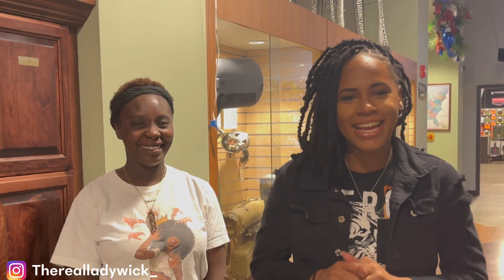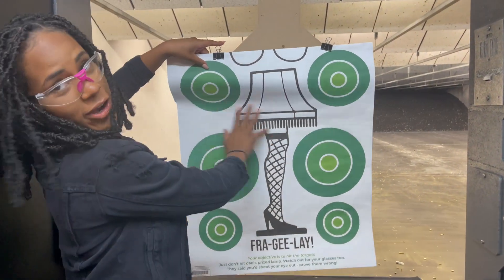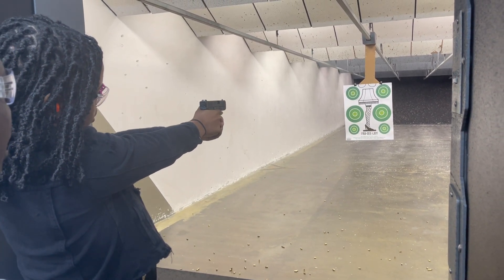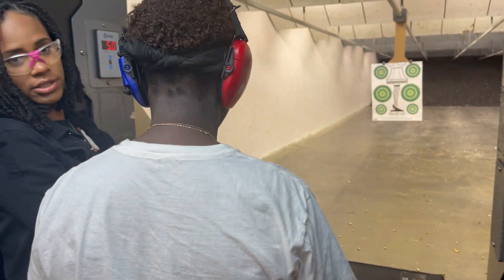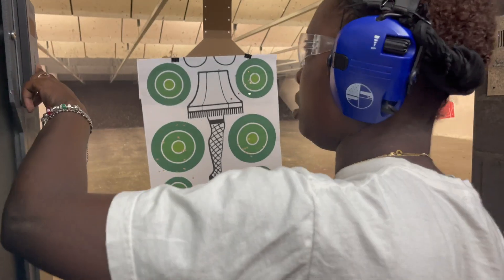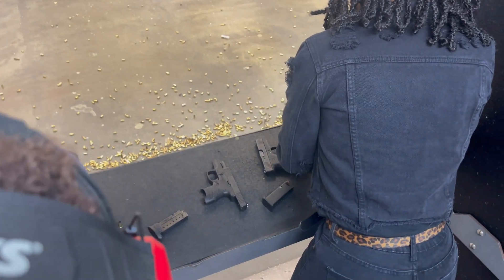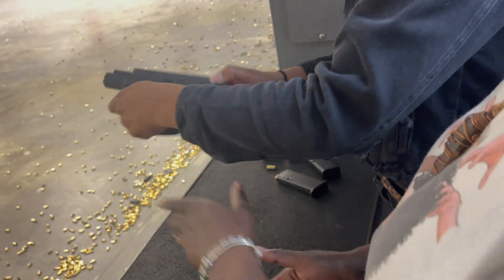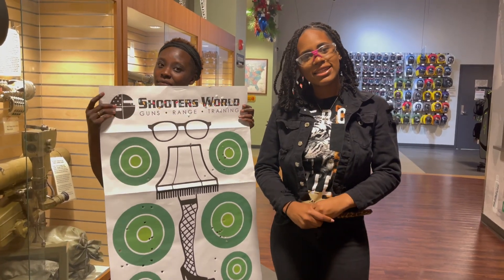SUBSCRIBER WON A DAY AT THE RANGE WITH ME!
Hey, Wick Gang!

Tune in to see Ms. Kesia and I have a fun day at the Tampa gun range, Shooters World. Ms. Kesia was the female subscriber winner who won a chance to have a shoot off at the range with me in a raffle that was hosted on my IG: @therealladywick_ . However, this experience turnt out to be very hands on and educational for her as she has not shot a firearm nor has she been to a gun range in years!

I was so excited to teach all that I have learned thus far and I plan to do much more of this type of teaching with other women in the near future. By the way, her new name is Walkeisha and tune in to see why! Lol

Ammo Used: Freedom Munitions 9mm 124gr
Firearms used: Glock 26, Glock 43x, and Walther PPS

AS ALWAYS, THANK YOU FOR YOUR SUPPORT, STAY STAFE AND STAY BLESSED!!!